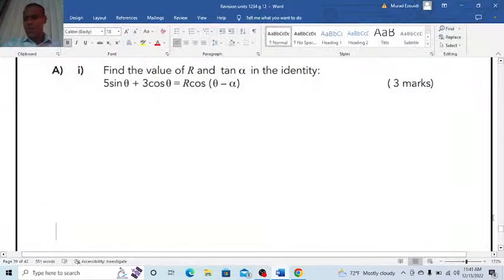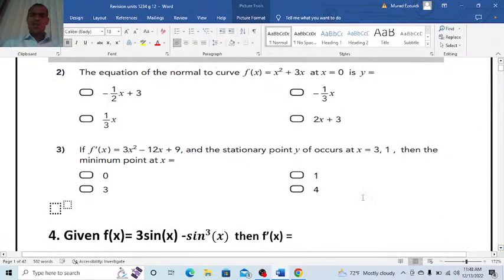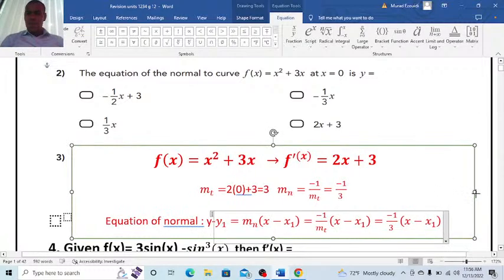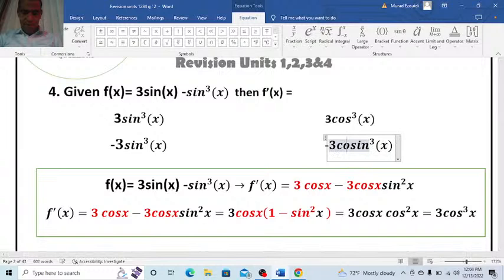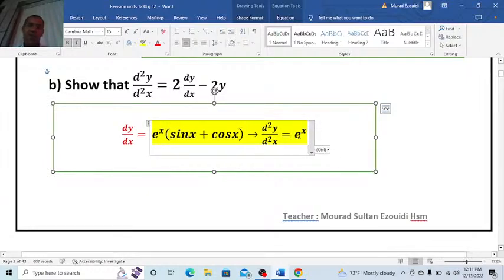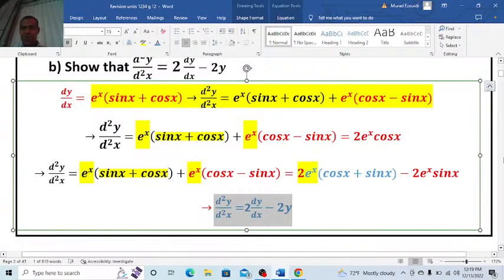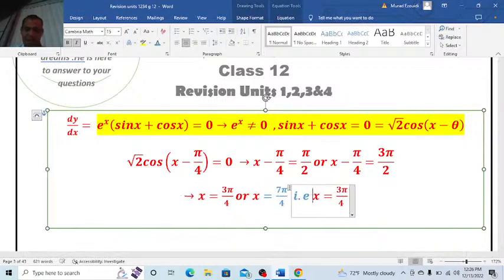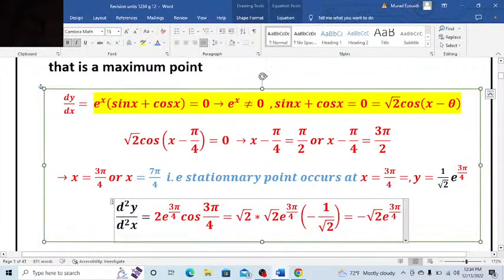My Broadcast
Mathematics : Grade 12  [ Prepare Your Self For The Final Exam ]

Topics : Trig Functions , Differentiation , Complex Number and Discrete variable
 Teacher : Murad Sultan Ezouidi Hsm